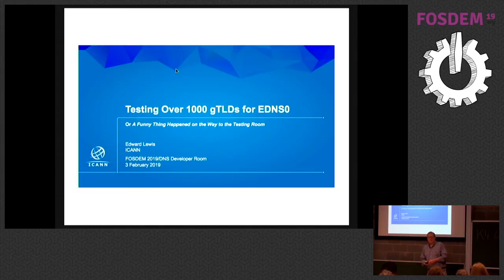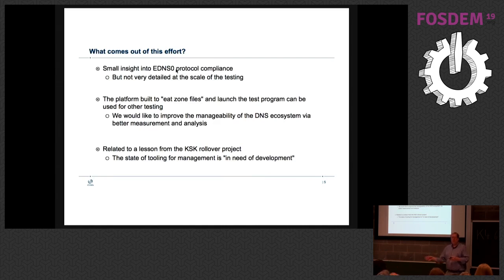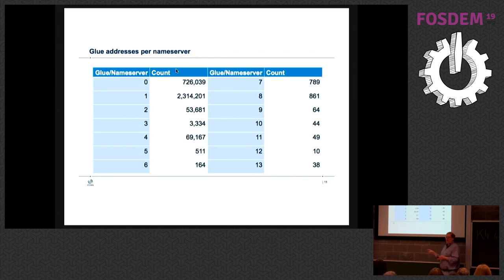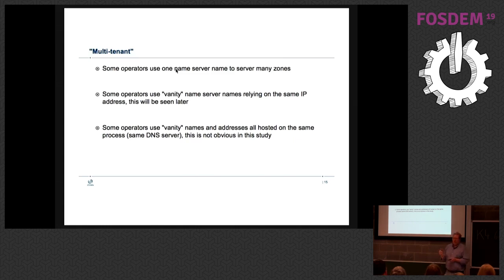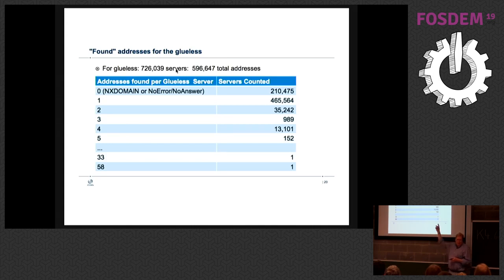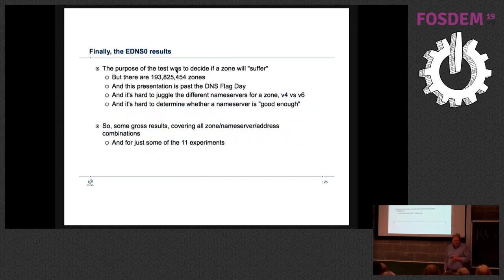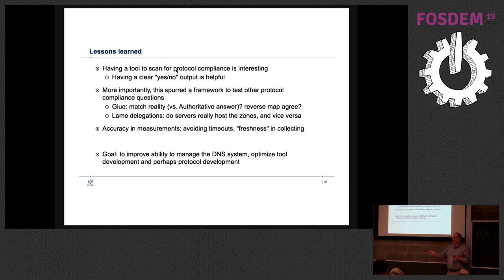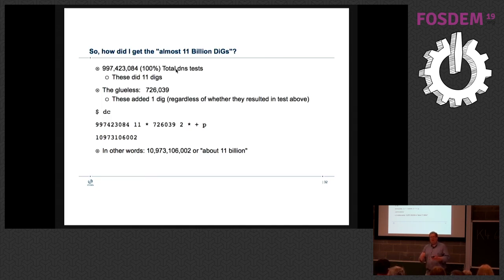Testing Over 1000 gTLDs for EDNS0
by Edward Lewis

In advance of open source DNS developers "DNS Flag Day", ISC's EDNS0 tester is applied across 1200+ zones.  In preparing so many delegations across so many zones, a lot of interesting comments can be made regarding how zones, name servers and addresses are mixed, as well as the results of the original goal, testing EDNS0 protocol deployment.